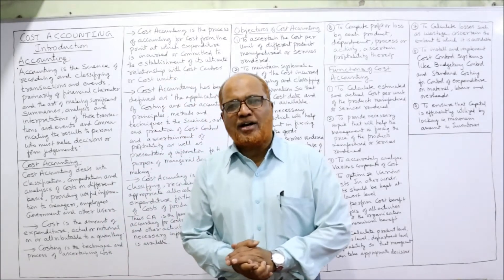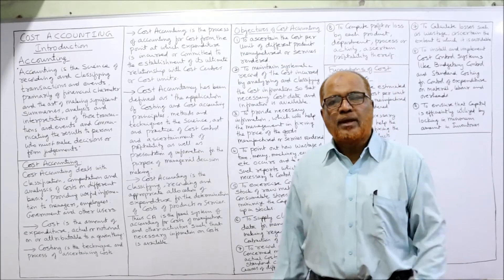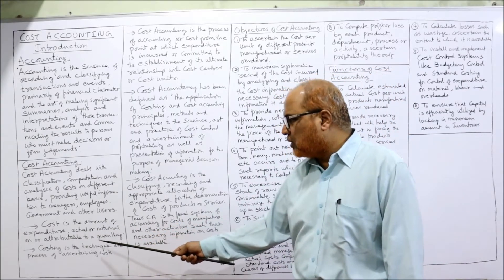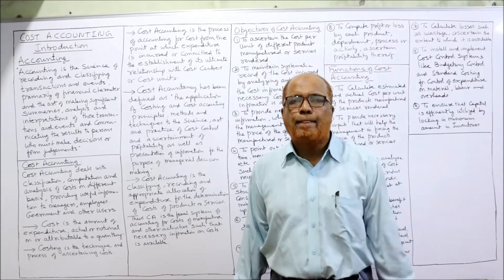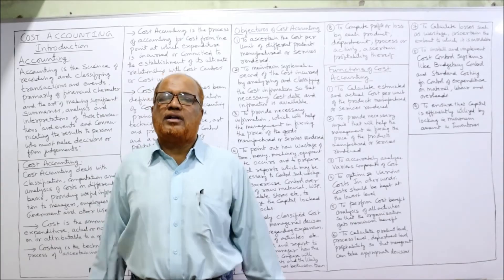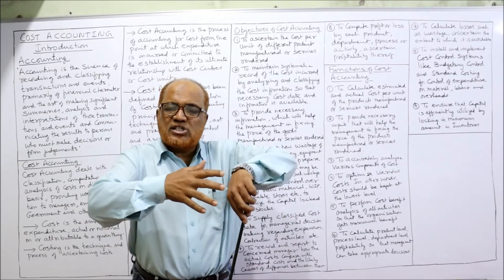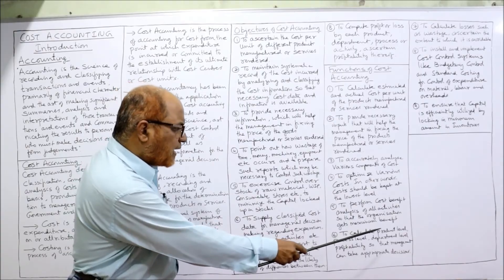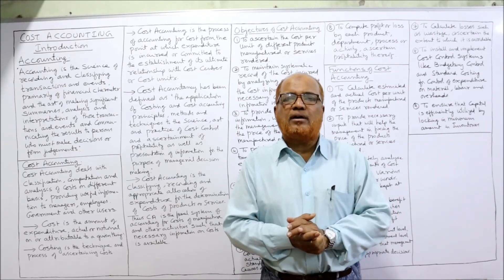Cost Accounting I Last Minute Revision Video I Introduction to Cost Accounting I Hasham Ali Khan I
cost accounting
last minute revision video
meaning of cost accounting
objectives of cost accounting
functions of cost accounting

In this video I have explained the meaning of cost accounting,  objectives of cost accounting  and functions of cost accounting.  Watch the video till the end to get a complete command on the subject of cost accounting.

Visit the playlist of my channel for other subjects videos like Financial Accounting,  Advanced Accounting,  Management Accounting,  Income Tax,  Business Statistics,  Business Economics,  Computerised Accounting,  Auditing,  Business Law etc.